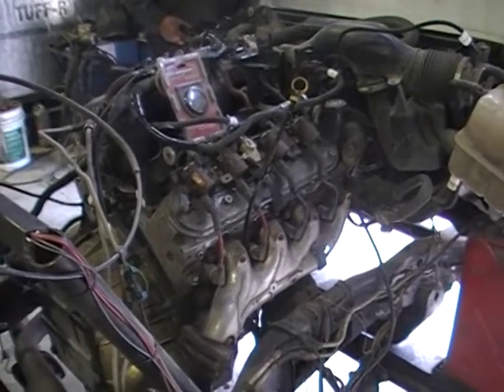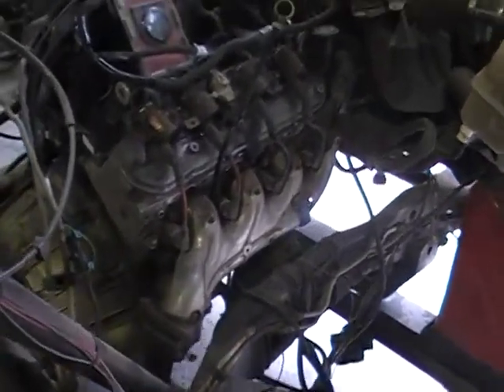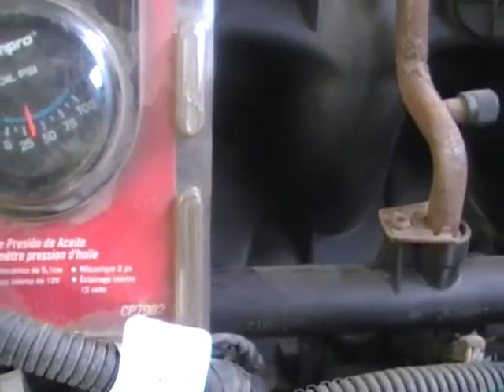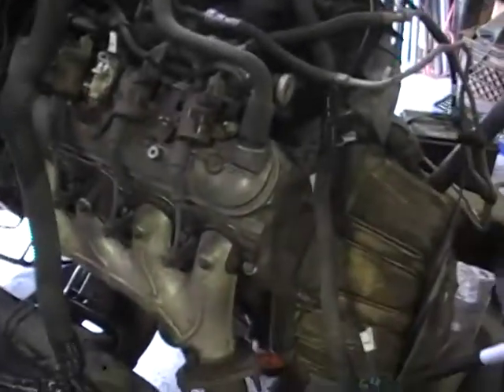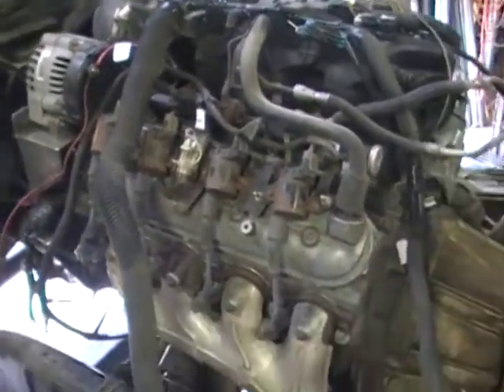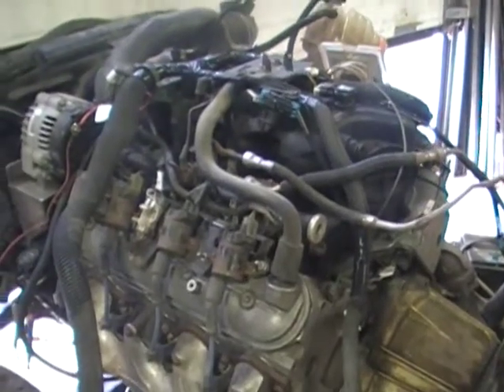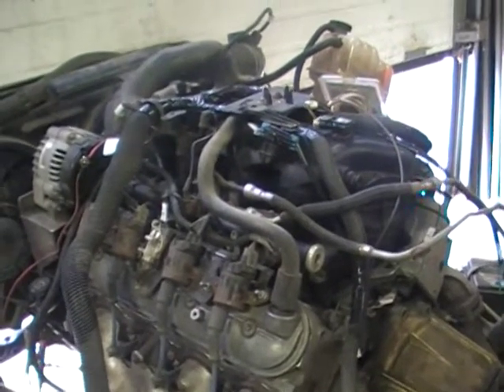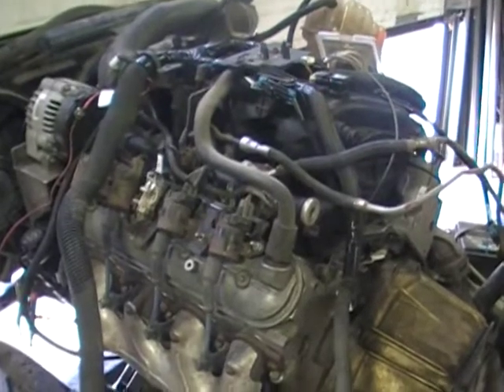Stock # 131190 '03 6.0 Chevy LS Engine Running in the Cradle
Snappy!